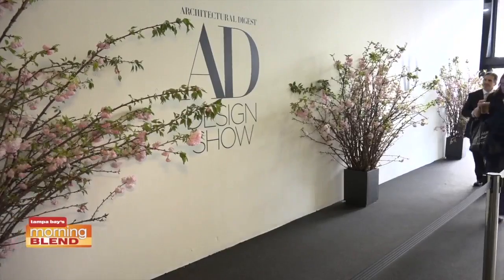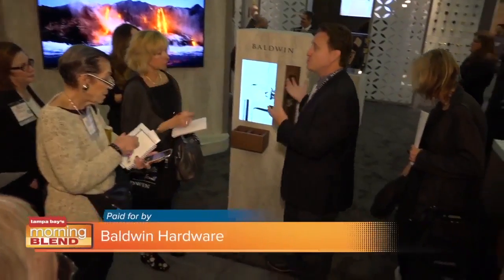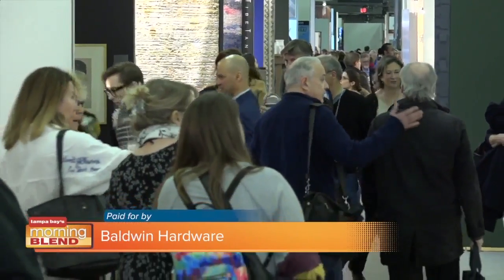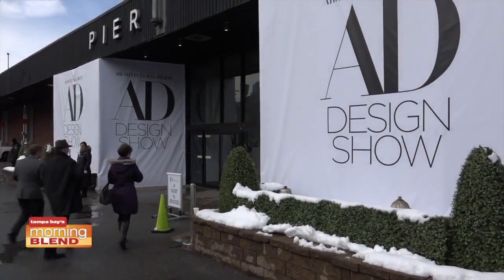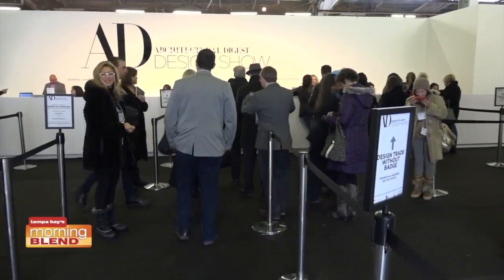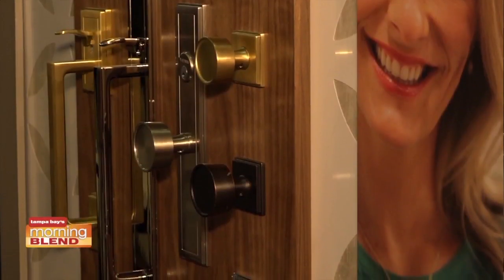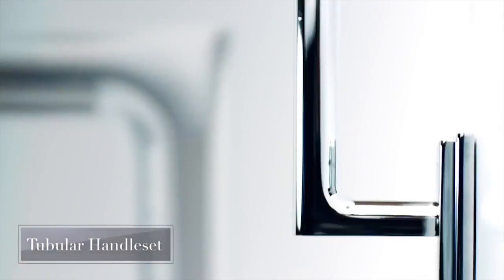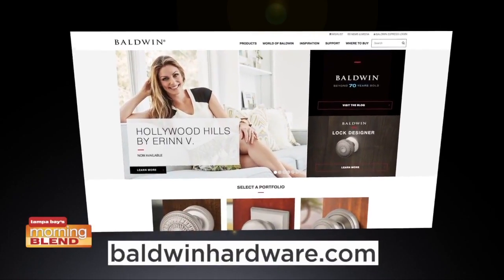Baldwin Hardware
We take a look at the latest and greatest in consumer home design.